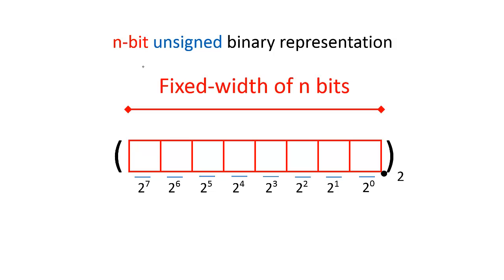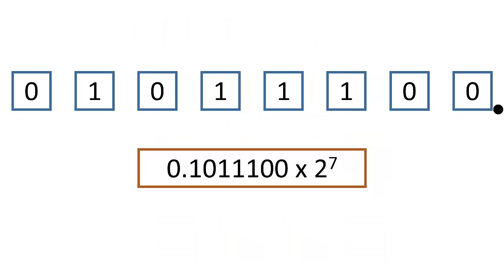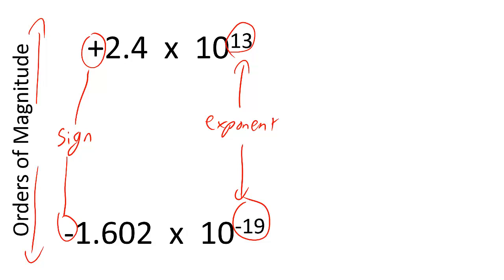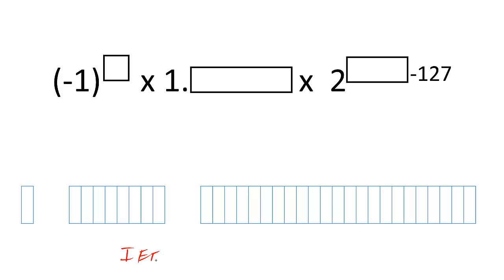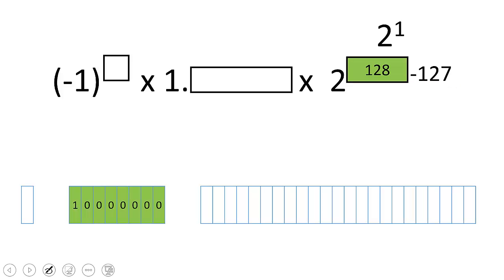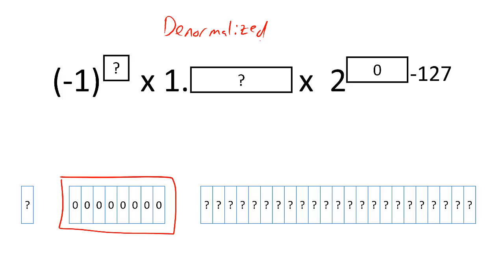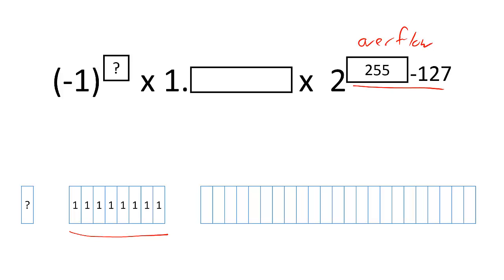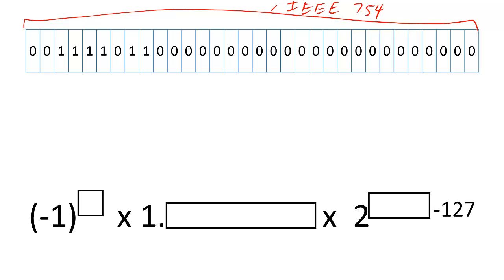IEEE 732 Floating Point Notation